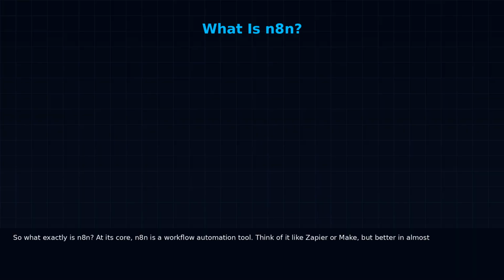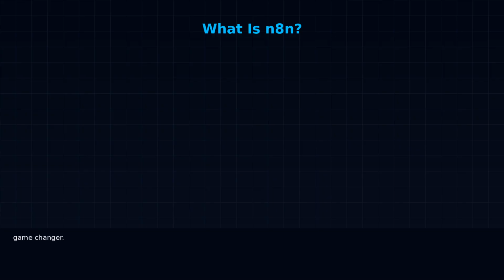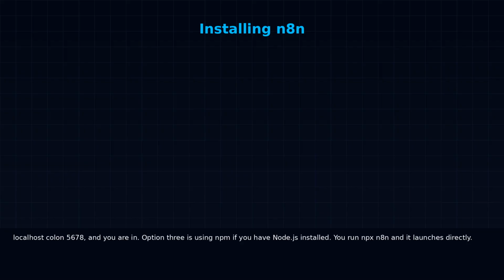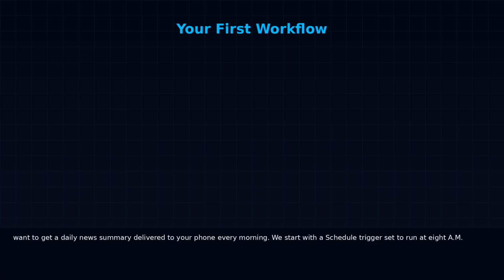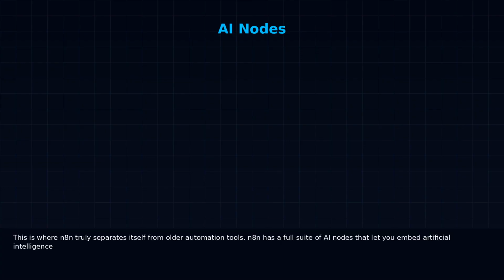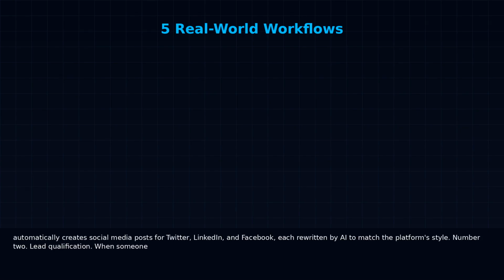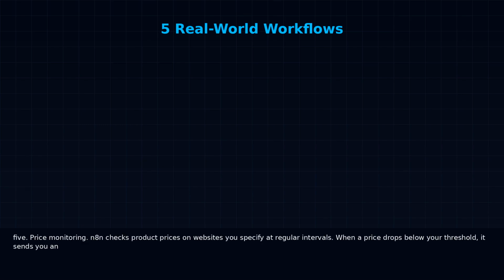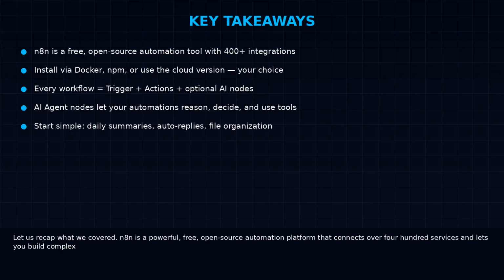AI Automation with n8n: Build No-Code Workflows That Run Themselves (2026 Guide)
Learn how to automate your boring repetitive tasks for FREE with n8n, the open-source workflow automation tool. In this step-by-step tutorial, we cover everything from installation to building your first AI-powered automation. Stop wasting hours on manual work!

Topics covered:
- What n8n is and why it's the best Zapier alternative
- How to install n8n (Docker, npm, or cloud)
- Building your first workflow with triggers and actions
- Connecting 400+ apps and services
- Adding AI nodes for smart automations
- Real-world workflow examples you can copy